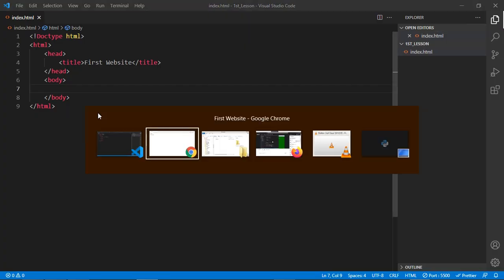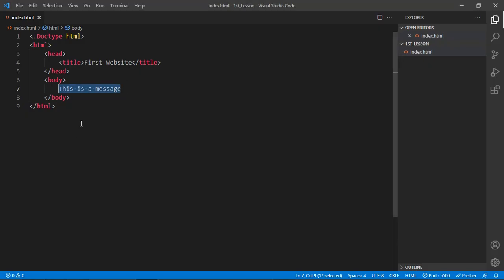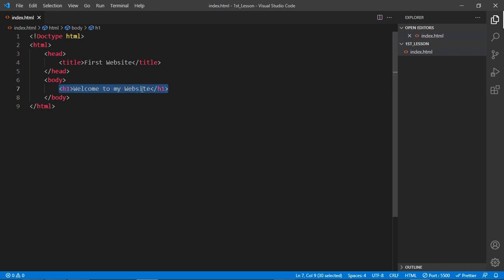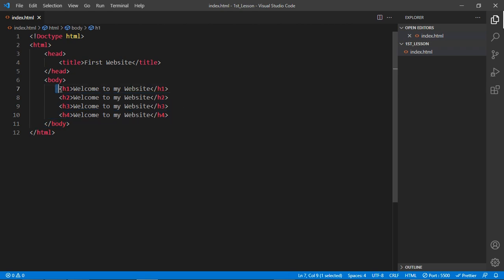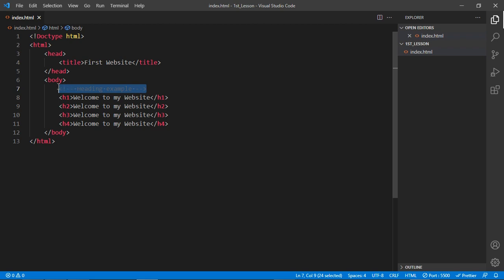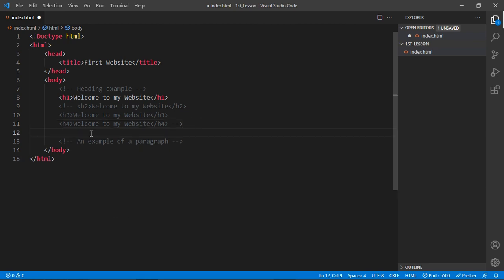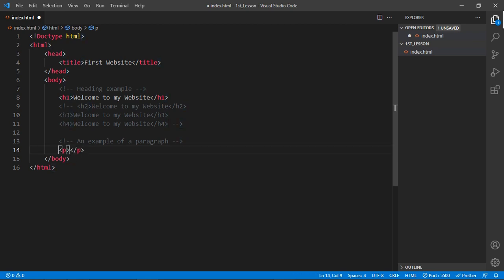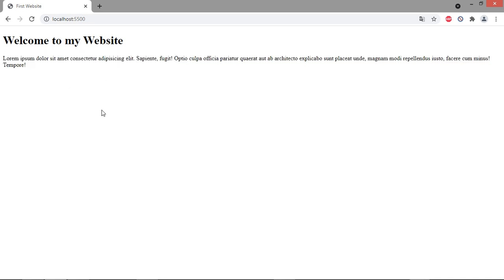3 Headings & Paragraphs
link to second lesson 2